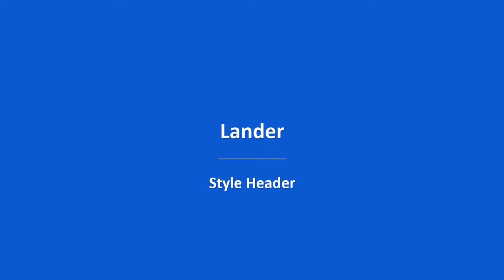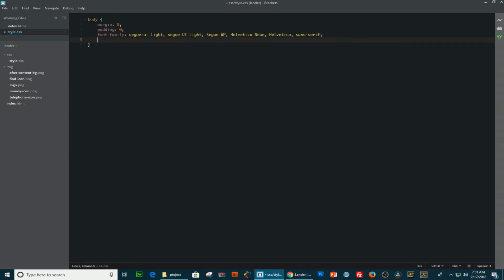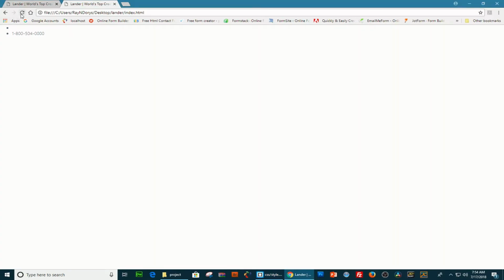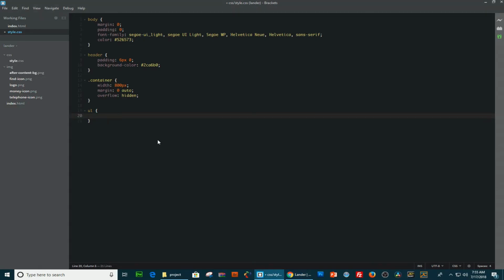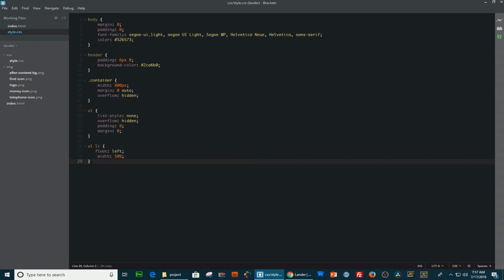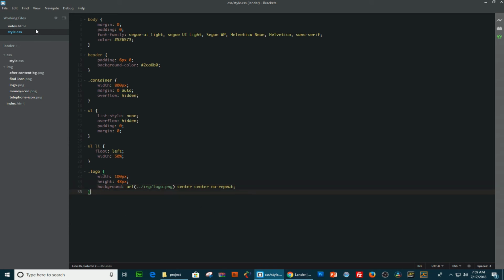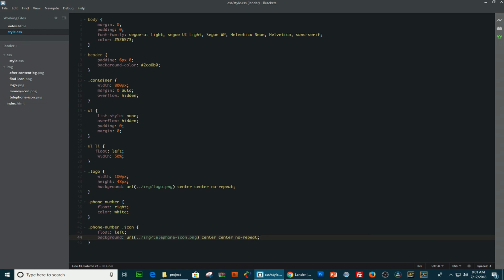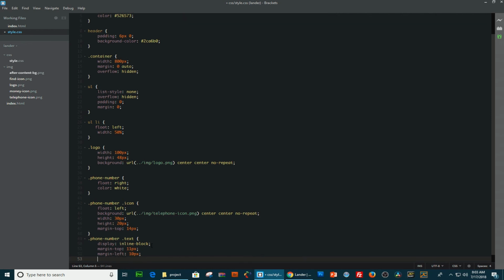Basic HTML & CSS For Beginners | Lander - CSS Header